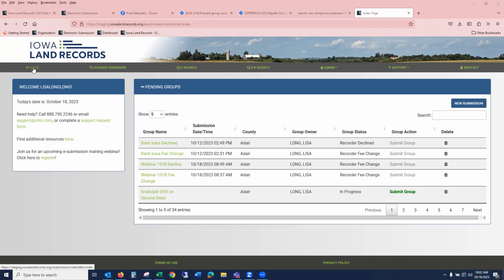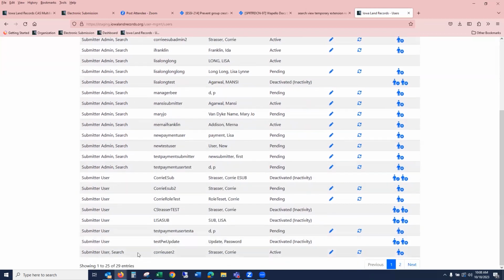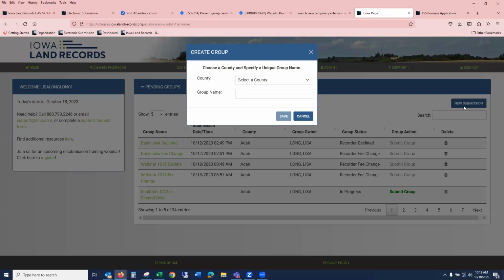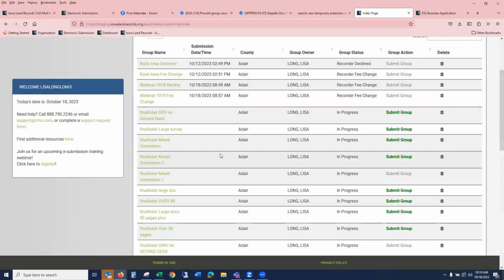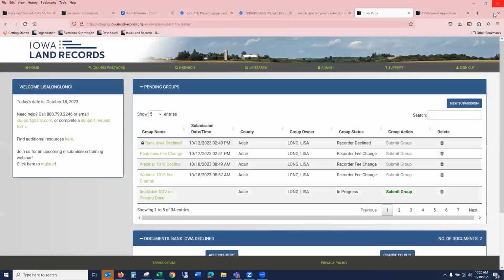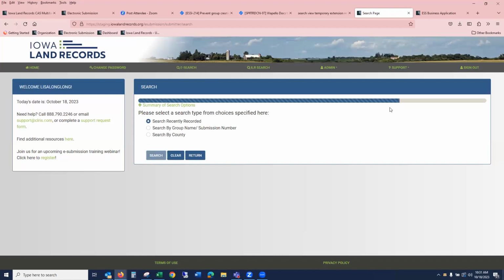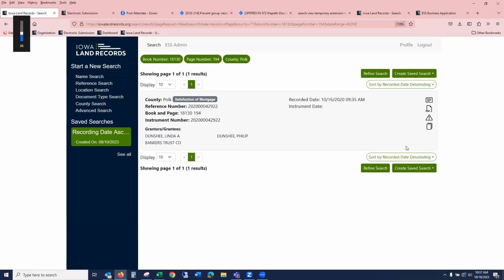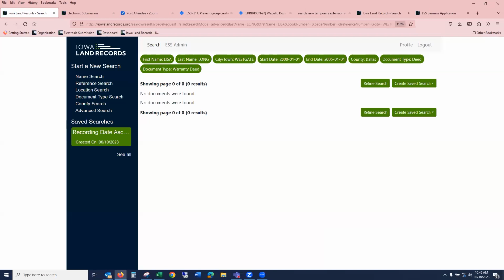E-Submission Training - October 18, 2023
Live recording of our e-submission demonstration on October 18, 2023.

Participants learned how to manage their accounts and learned the basics of electronic submissions through Iowa Land Records, which is maintained by all 99 Iowa counties and ESS.